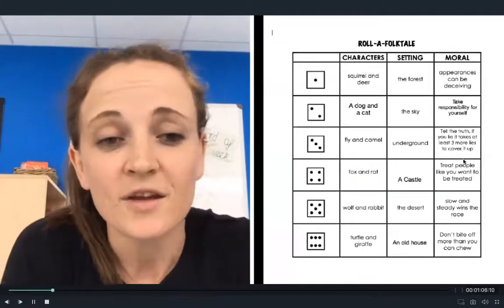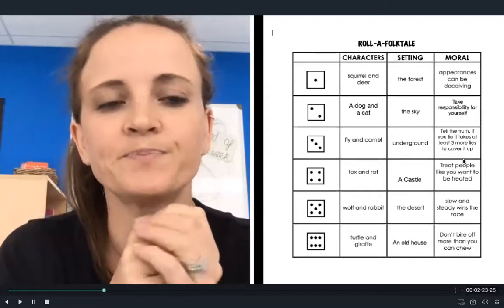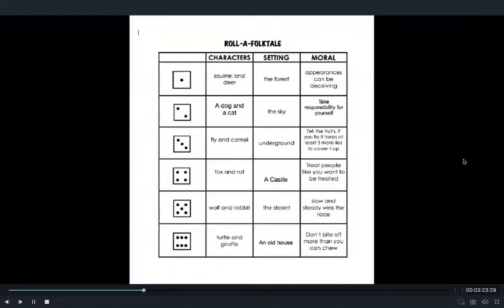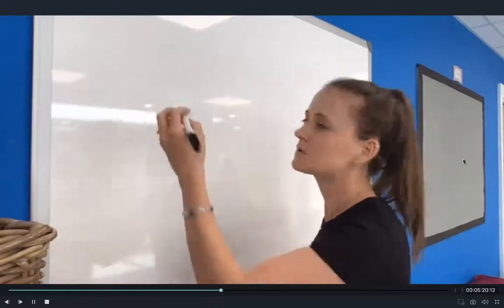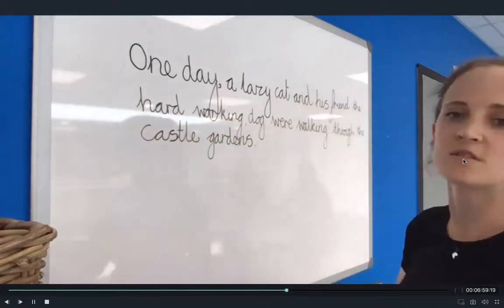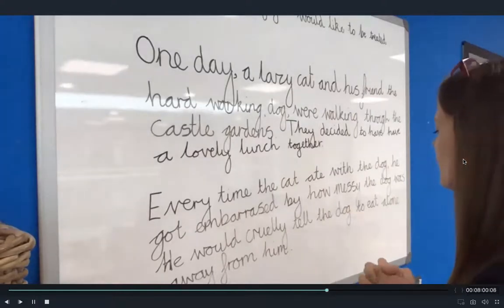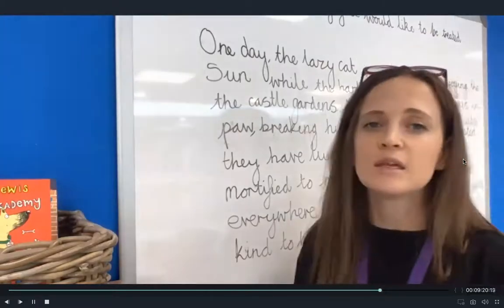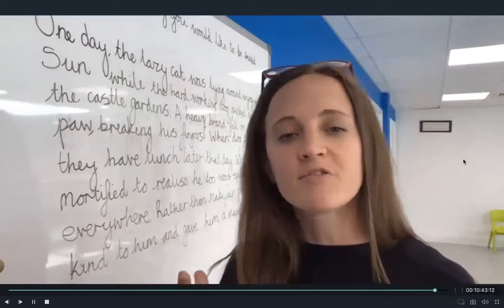Year Four English- Week Eight- Lesson Two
In this lesson, children will take turns creating a folktale using ideas given to them from a game. They will need a dice to help them play